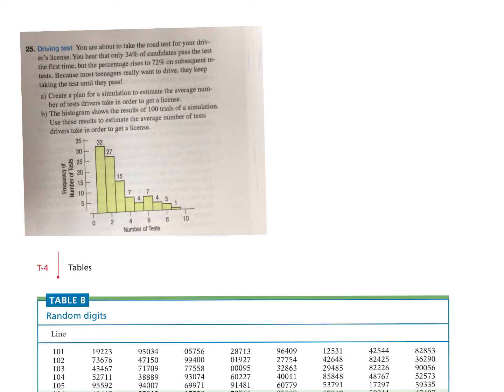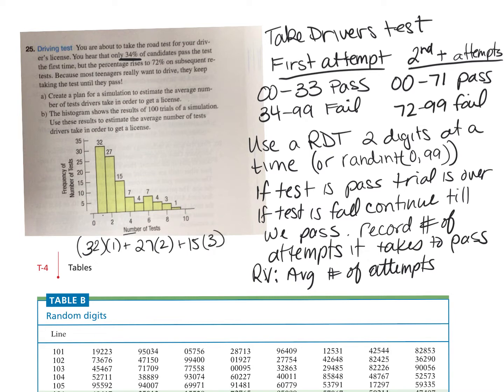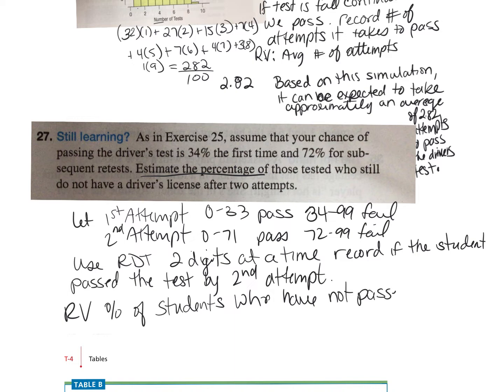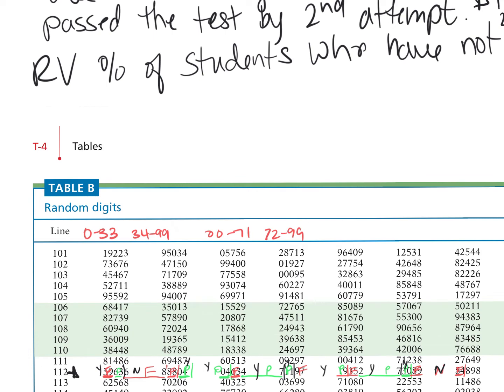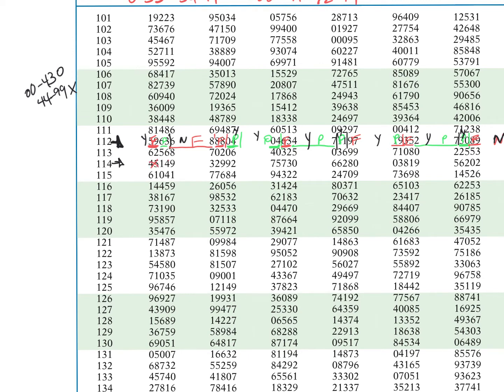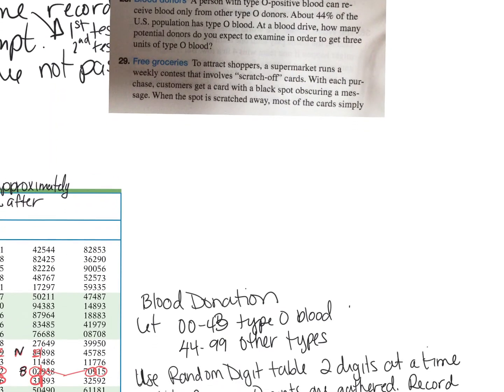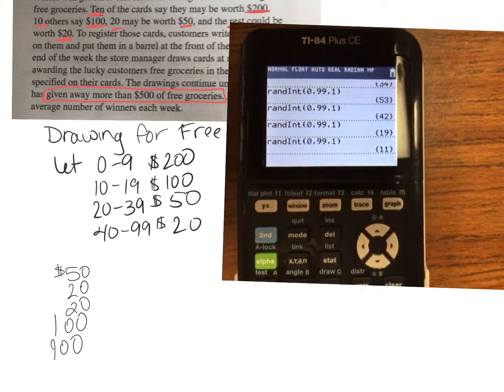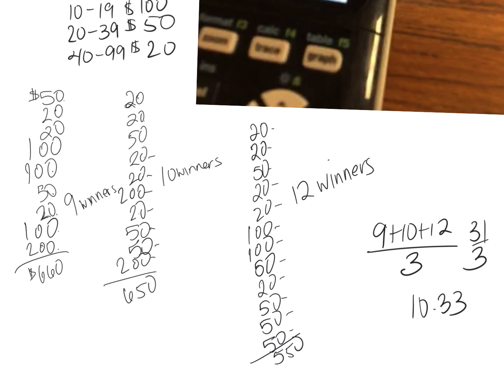Ch 10 notes day 4 hw 36